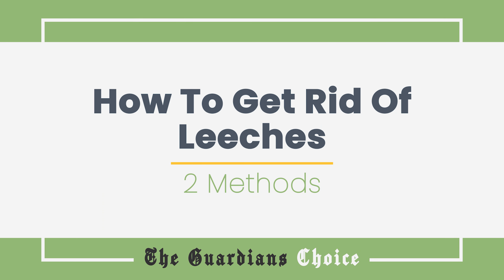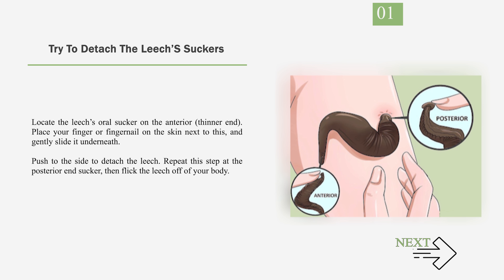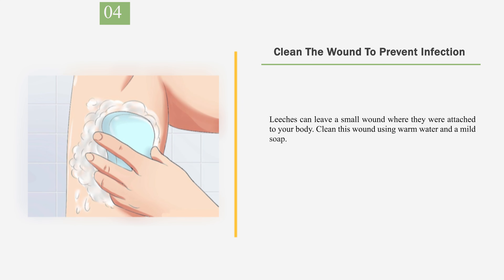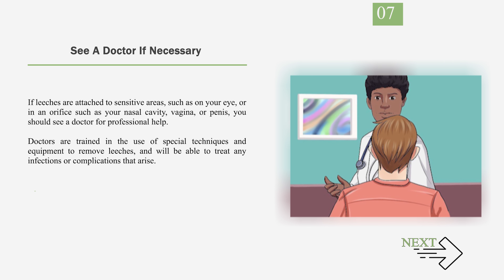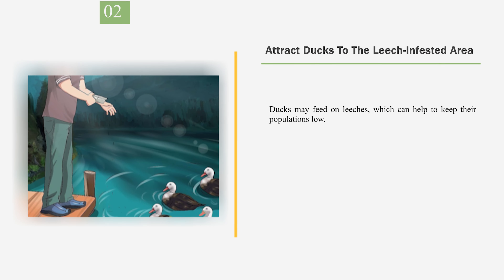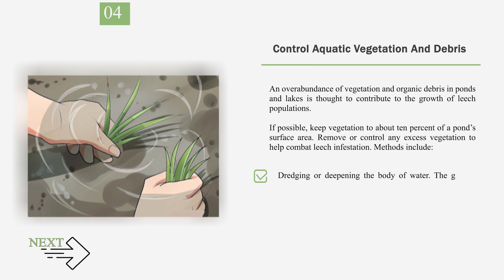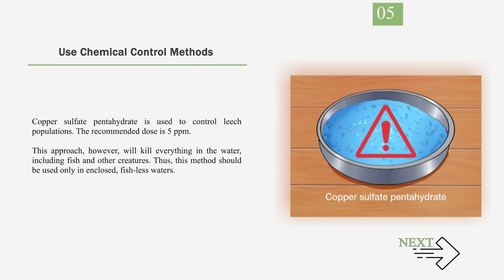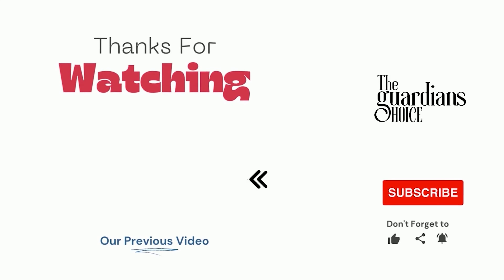How To Get Rid Of Leeches With This Simple Trick!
How To Get Rid Of Leeches.

How To Get Rid Of Leeches instantly! If you're dealing with leeches, you need a fast and effective solution. In this video, we show you the best methods to remove leeches from your body and property without the use of harmful chemicals.

You'll learn step-by-step instructions and expert tips to ensure these pesky parasites are gone for good. Whether you're an avid camper, gardener, or just someone who wants to enjoy the outdoors without worry, this video is for you. Say goodbye to leeches forever with our proven techniques! Watch now to discover how to get rid of leeches instantly and reclaim your peace of mind.

✅ 🌟 Timestamps:

Method. 1. Removing Leeches from Your Body
Method. 2. Removing Leeches from Water

🎵 Music Credit 🎵